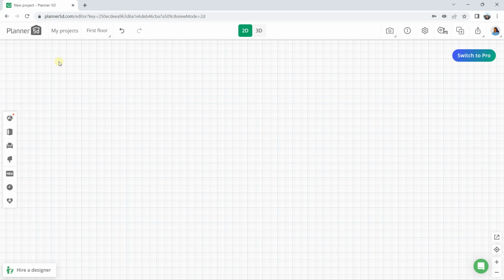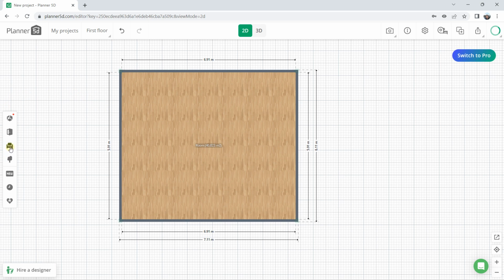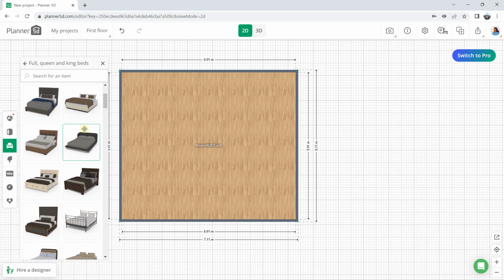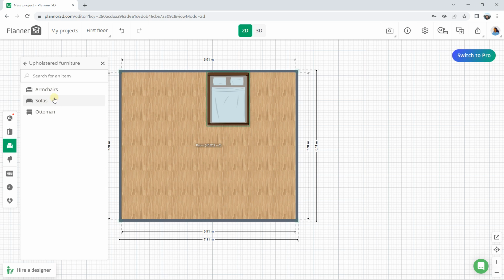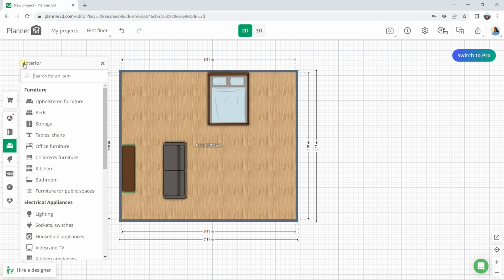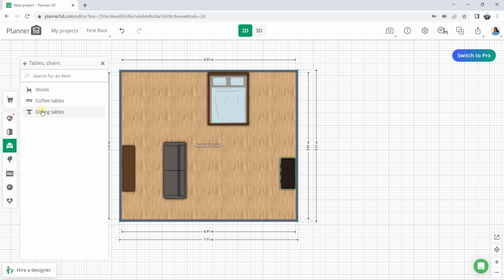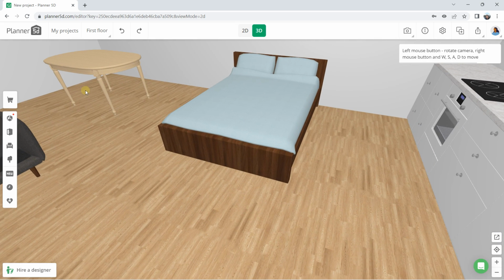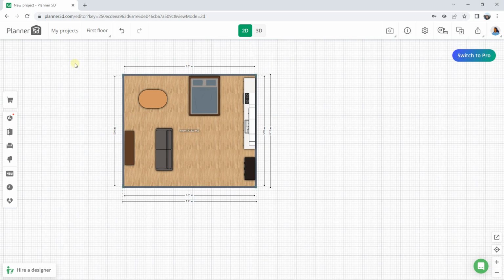Planner 5D add furnitures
🔵 Description :
Planner 5D is a software that allows you to create a 2D plan and obtain real time 3D rendering. This software is specialized for interior design, but it is also possible to expand on exterior design. The software allows to optimize all interior designs thanks to the click and drop system with preset sizes. Indeed, it is quick to add doors, windows, or even furniture thanks to its vast library. The change to the 3D view is very powerful with a real time of the design. Thus, we can move around the rooms to see the design, exactly like we were walking inside the rooms. Then it is possible to export the views. Planner 5D has a free version and a paid version. The free version gives access to all features, but only allows normal renderings, and does not allow access to the entire image library. The paid version give access to all the library and better renderings.